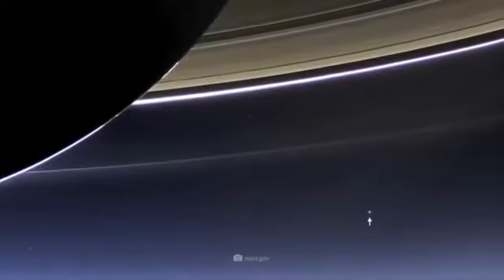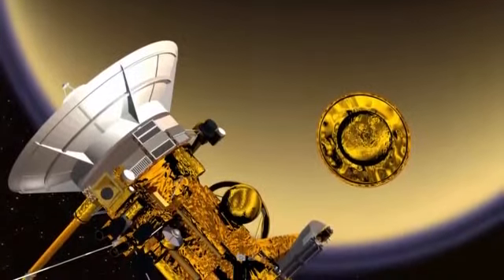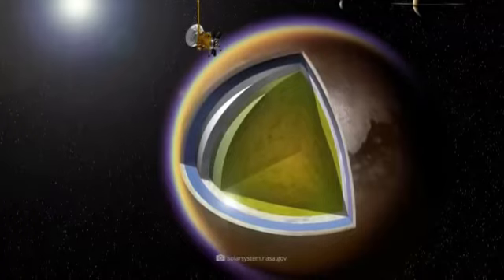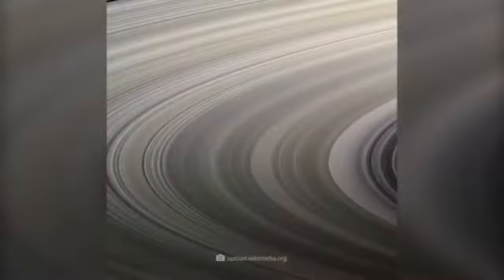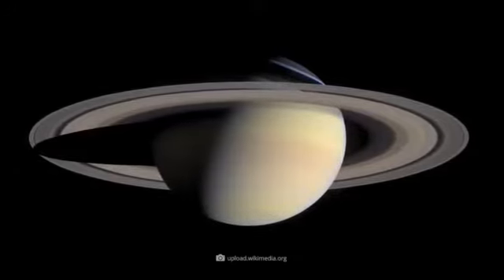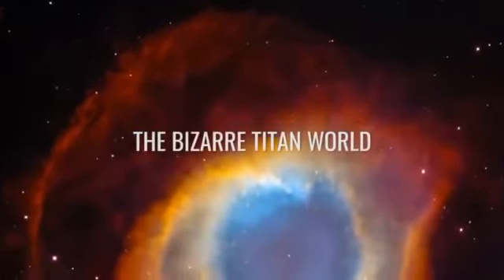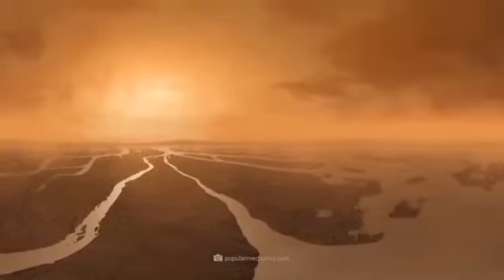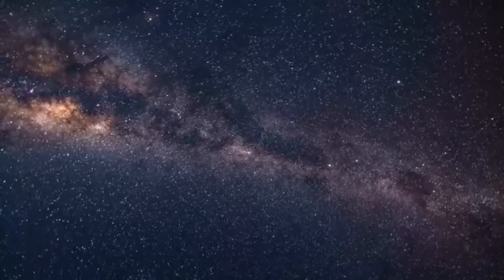See our Earth from Saturn and Saturn's real night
Look at this image.  The tiny blue dot we can make out on it is none other than our Earth - viewed from a distance of about 900 million km!  This fascinating photo not only offers a completely new perspective on our planet - it also provides a vivid insight into the working world of the Cassini space probe.  During the nearly 20 years the unmanned spacecraft spent in space, it provided us with countless spectacular images of Saturn and its natural moons.  But the successful mission has also significantly improved our knowledge of the iconic ringed planet.  Together with you, we'd like to take a closer look at Cassini's exciting time in close contact with Saturn.  What images were taken during this ambitious project - and what secrets were uncovered?
These and other questions will be answered in today's video! Have a nice day.